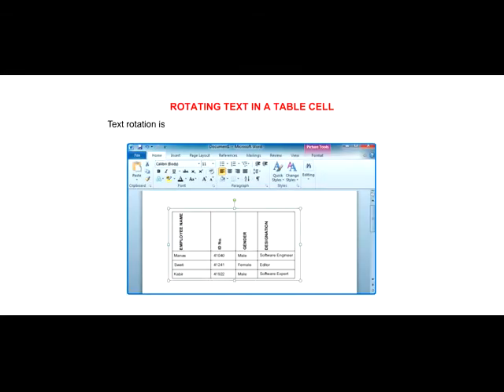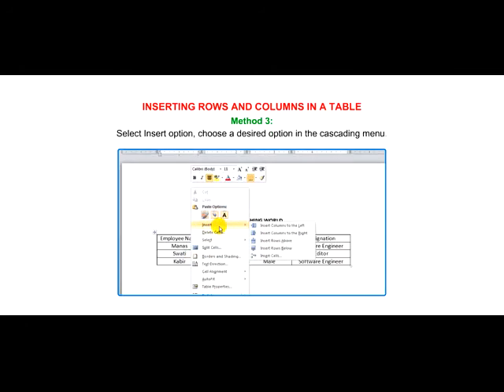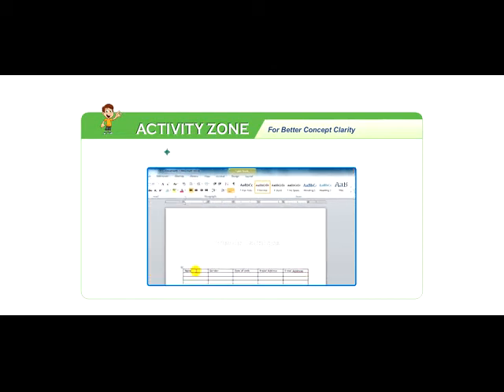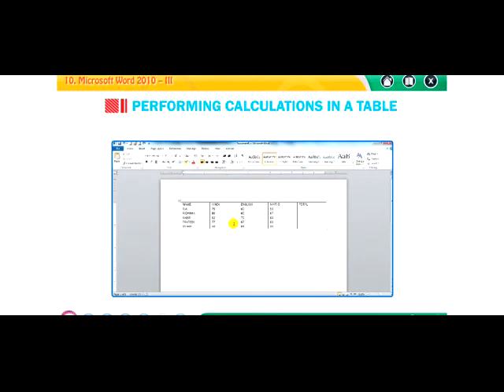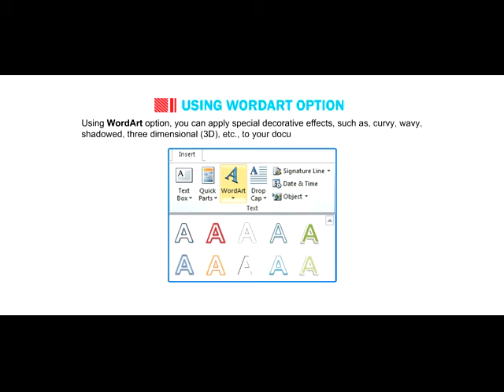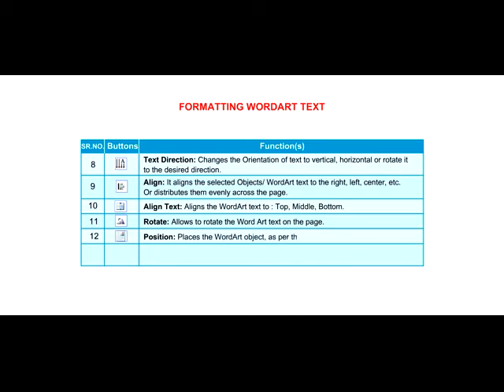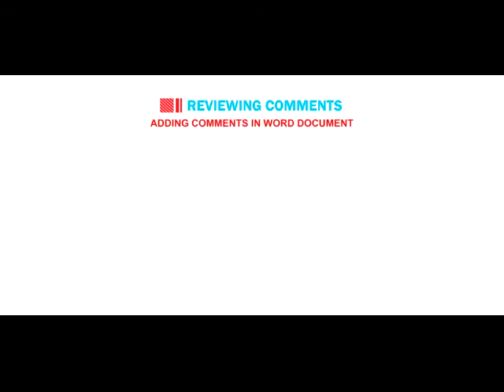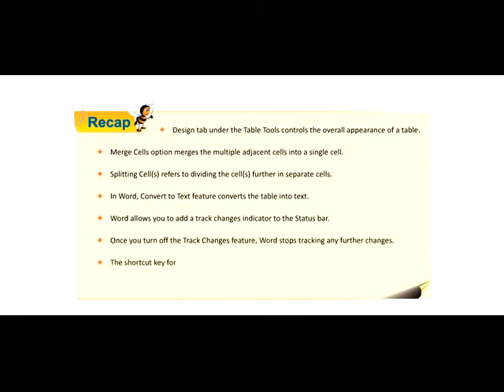CLASS 9 COMPUTER MICROSOFT OFFICE WORD III Part 2